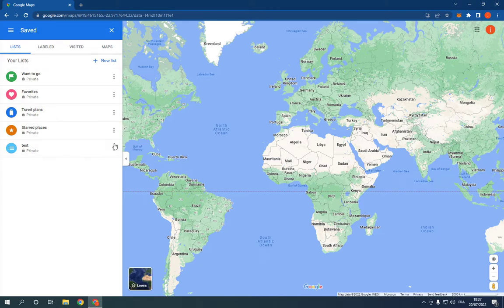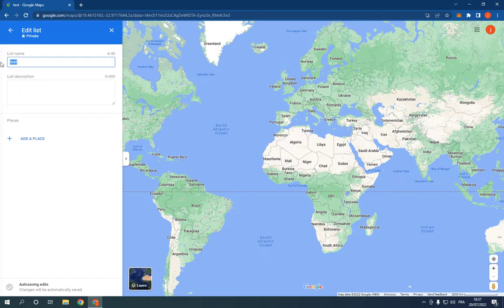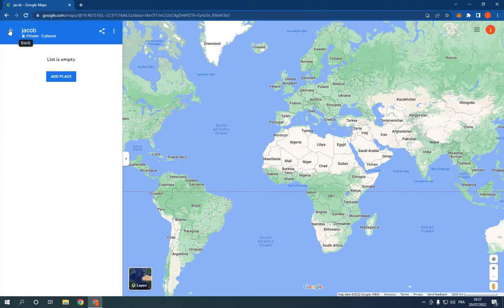How To Change a List Name on Google Maps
in this video we discuss :